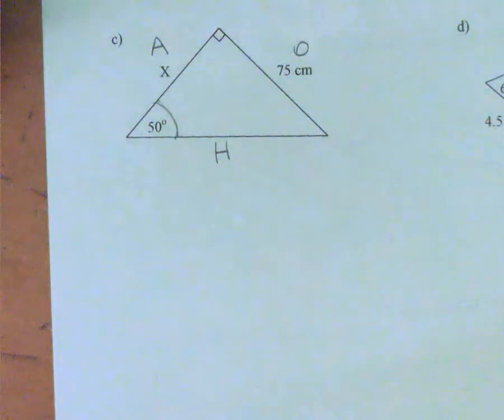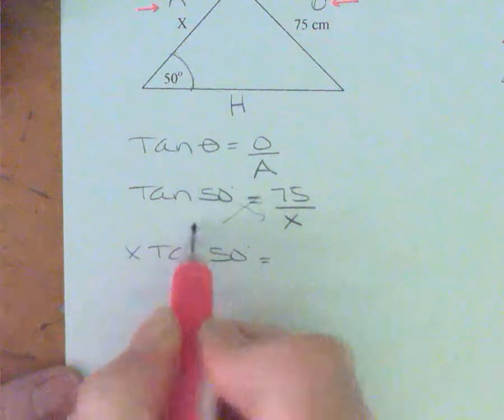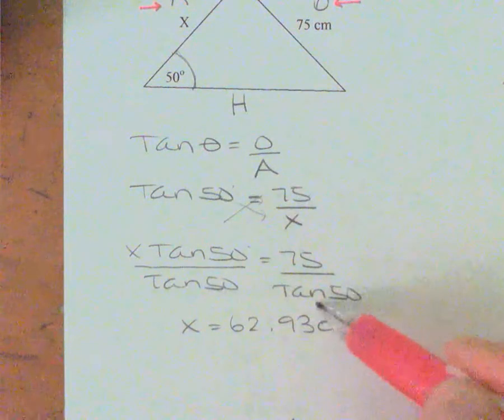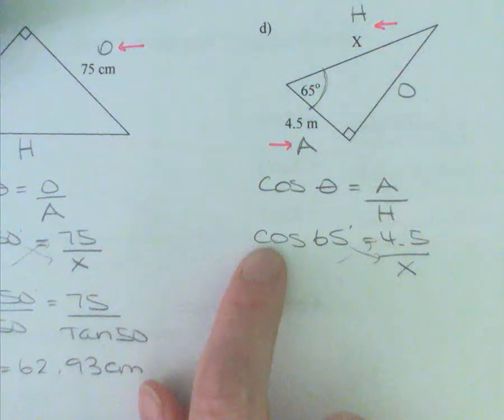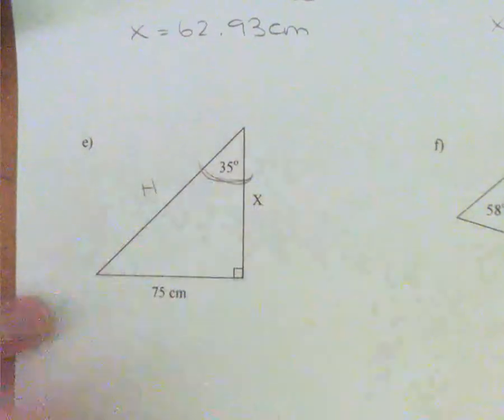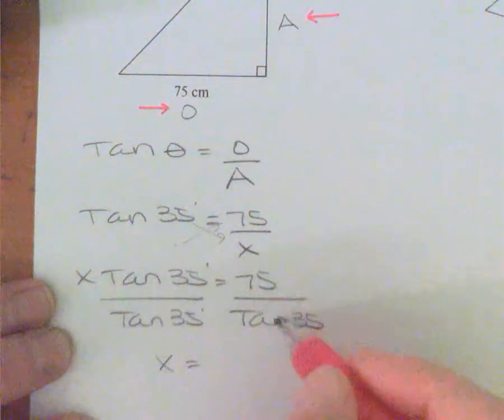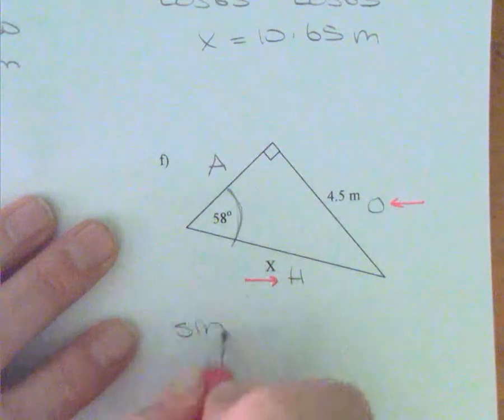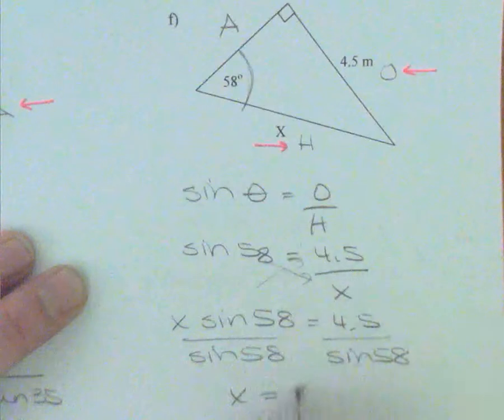MFM2P Sine, Cosine, Tangent Ratios Day 2 Part 2